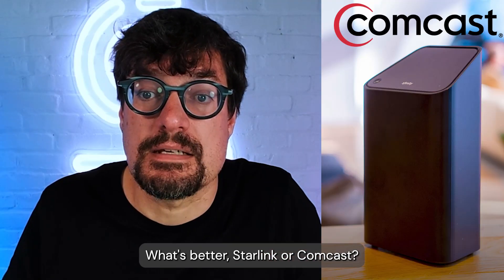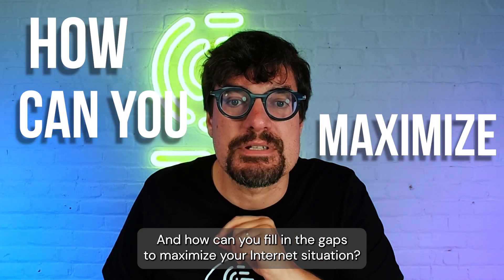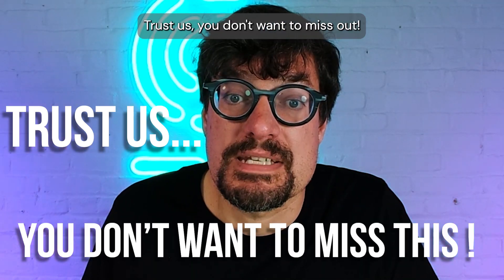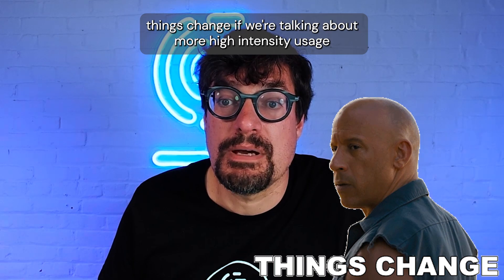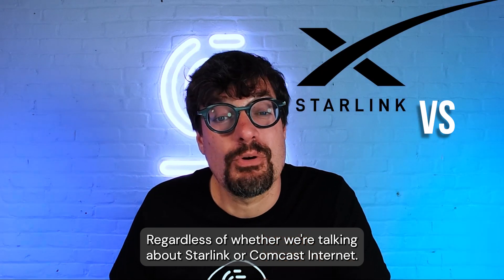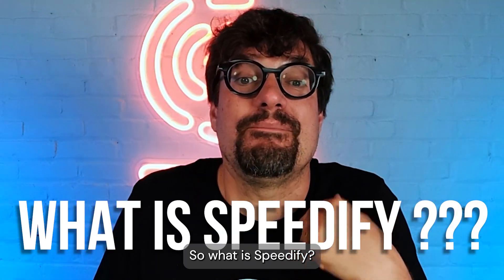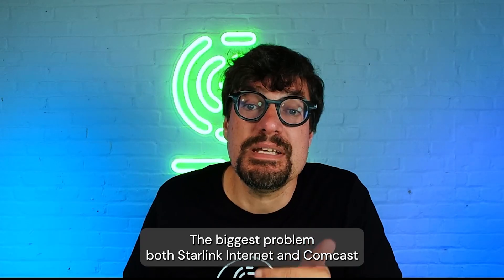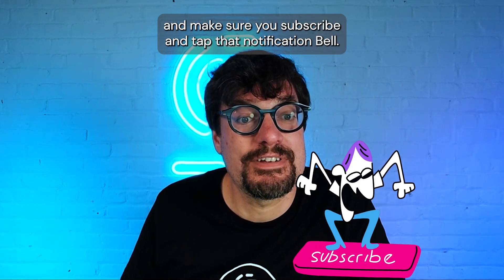Remote Work Internet Connection Starlink vs Comcast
We tested both Starlink Internet and Comcast so you don’t have to! Here’s the best way to use Starlink vs Comcast in real-life situations.

What’s better, Starlink or Comcast?? The answer may surprise you. Both internet providers have their strengths and weaknesses when it comes to everyday usage. But how do you get the best bang for your buck for remote work? or for live streaming videos? And how can you fill in the gaps to maximize your internet situation? Here’s what we learned.

When it comes to everyday Internet usage - emails, browsing and scrolling through social media - both Starlink Internet and Comcast are fine to use. If the Internet connection is sometimes slow or disconnects, you usually only have to wait for a few minutes until you get back online. Worst case scenario - you can use your cellular connection from your phone.

However, things change if we’re talking about more high-intensity usage, where you cannot afford to lose connectivity. When you’re streaming live video, having video calls at work or with your friends OR YOUR BOSS, playing games online, those minutes when the Internet connection is d
own are crucial, regardless of whether we’re talking about Starlink or Comcast Internet.

The solution for all cases? Stop thinking Starlink VERSUS Comcast and start using Starlink AND Comcast! And here I don’t mean switching between them, but using them both AT THE SAME TIME. It’s very easy to do that with our Speedify app on your computer, tablet or smartphone.

So what is Speedify?
It's the only app that lets you combine your Starlink with multiple internet sources to create a bonded super-connection that's faster, more secure, and super reliable.
You can download it at speedify.com for Windows, Mac, Linux, iOS, and Android. It's a must-have for reliable connectivity.

The biggest problem with both Starlink Internet and Comcast is when they disconnect. And that’s when you lose money with either of them.